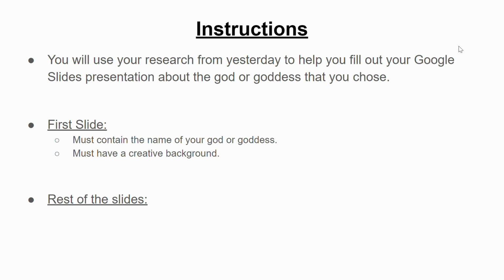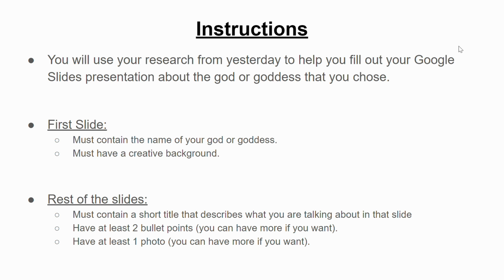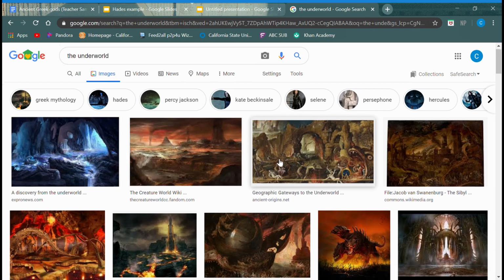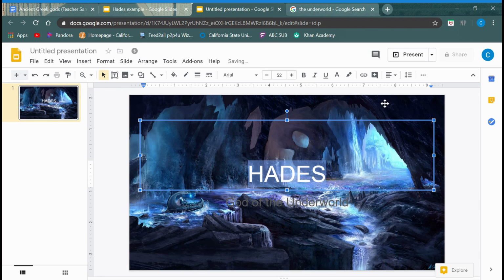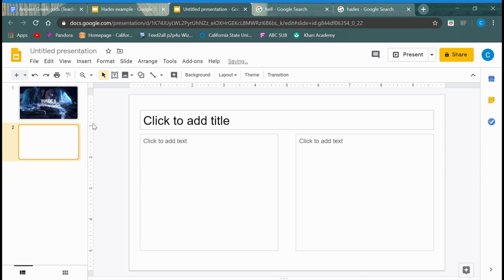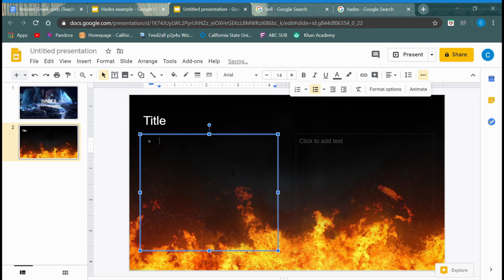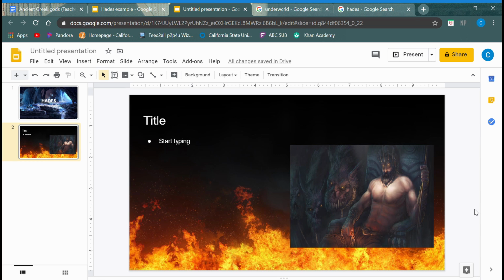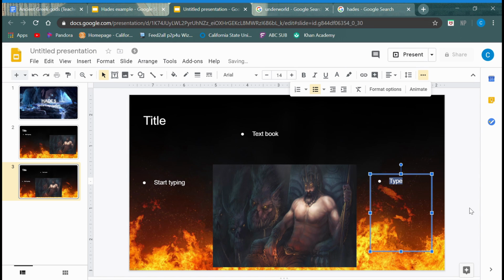Ancient Greek Gods Project Tutorial